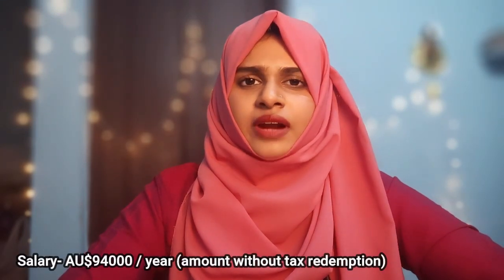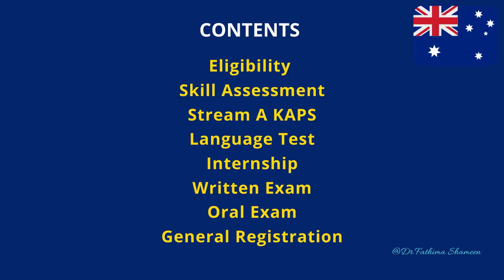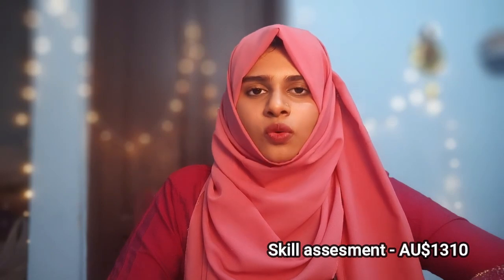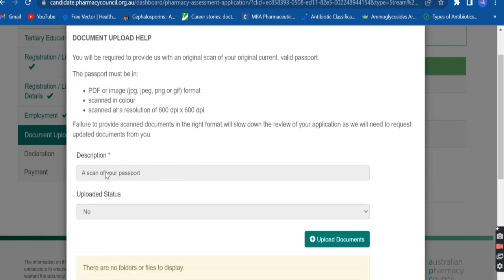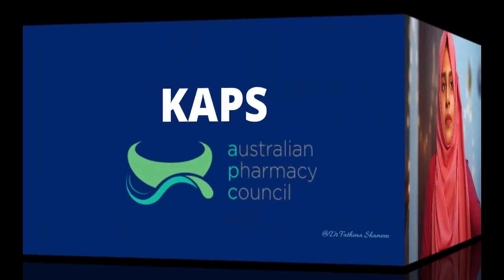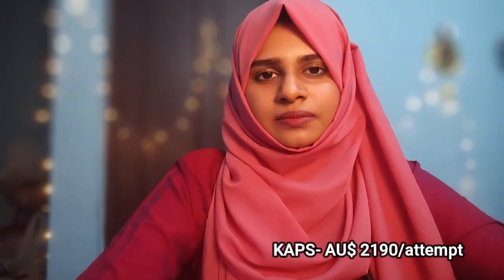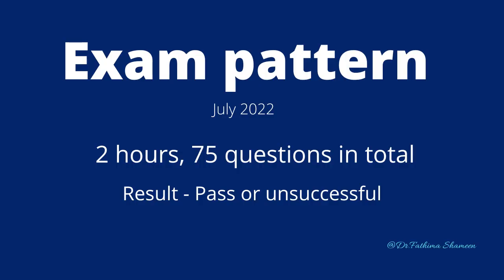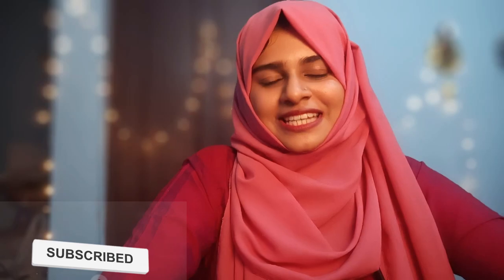Australia - Pharmacist Registration with Updates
Pharmacist registration in Australia
Time stamps ⏱️
00:19 Intro
01:02 Eligibility
01:33 Skill assessment
02:38 KAPS
03:18 English language tests
03:54 Internship
04:34 Written Exam
04:55 Oral Exam
05:14 General Registration

Important Links
KAPS Syllabus and Sample papers

For official inquiries - Email /Contact the Australian Pharmacy Council

Are you planning to prepare for PEBC Exams Canada
Get a $200 💵 discount for your courses !!

S T A Y  U P -  T O - D A T E
LinkedIn Newsletter: Rx Insights by Fathima Shameen

Love
Fathima